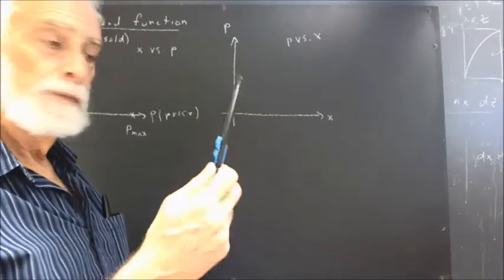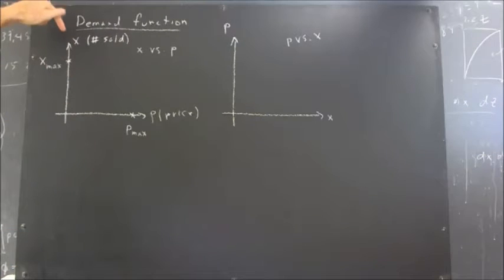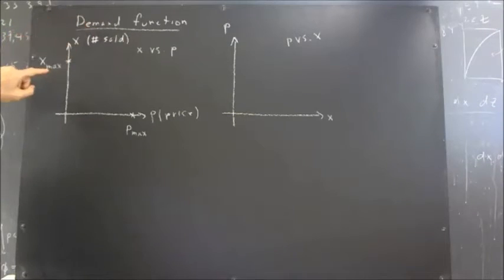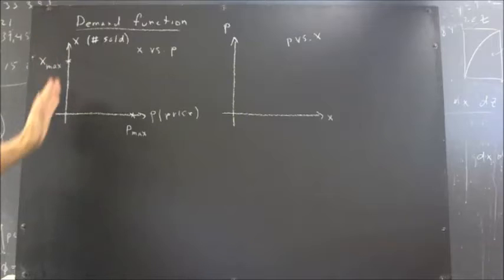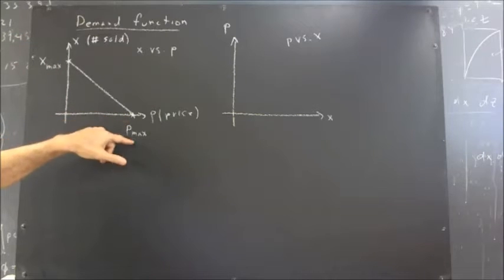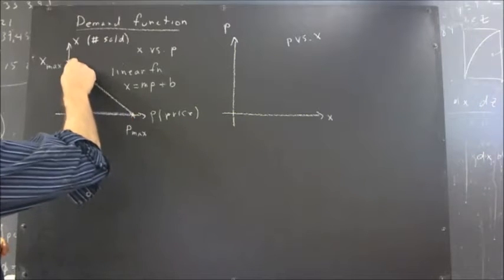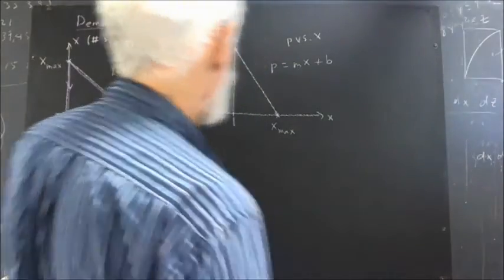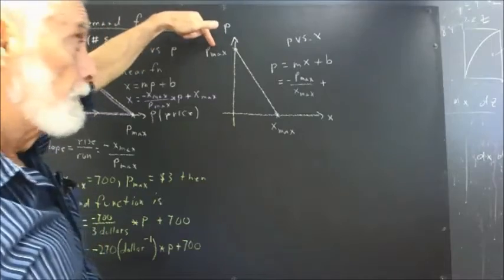158 15 111 the demand function in two forms